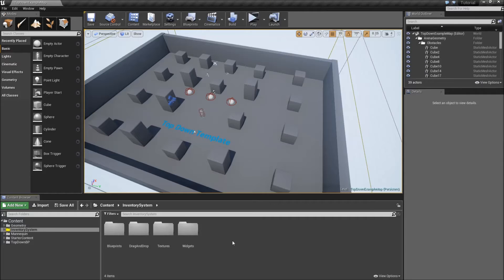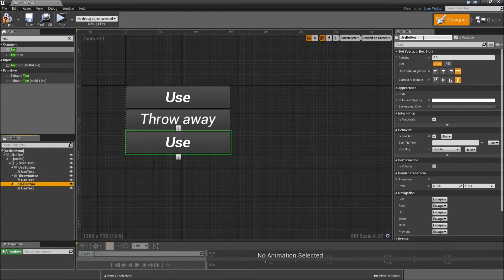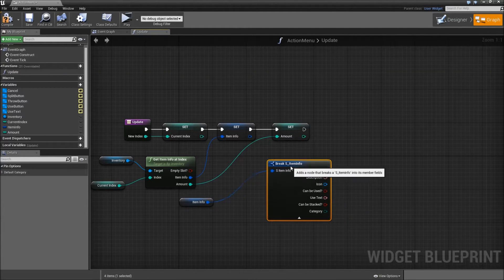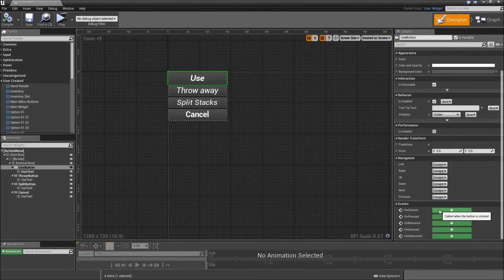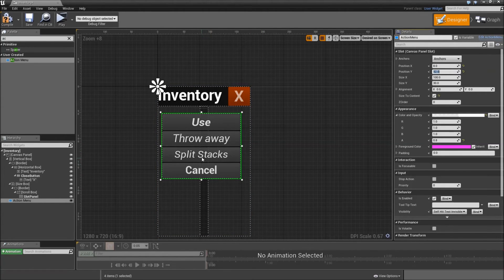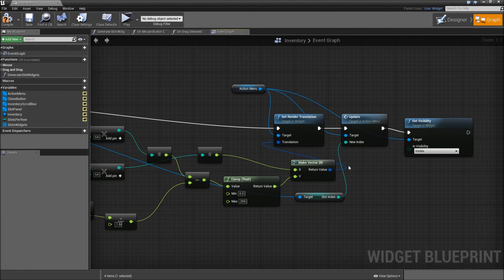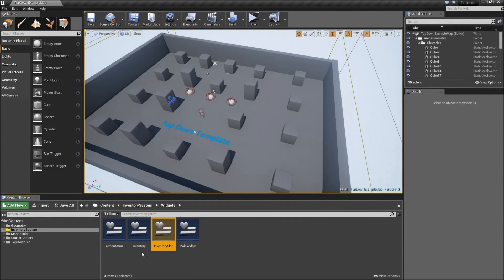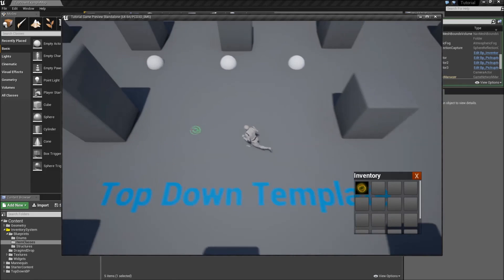[Eng] Slot-based Inventory System: Adding the Action Menu #009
In this video we create a action menu which appears when we click a slot. The menu allows us to use the item on the slot, remove it or split the stack.